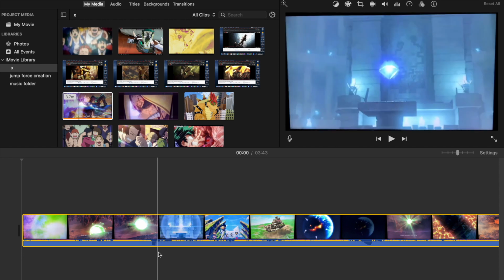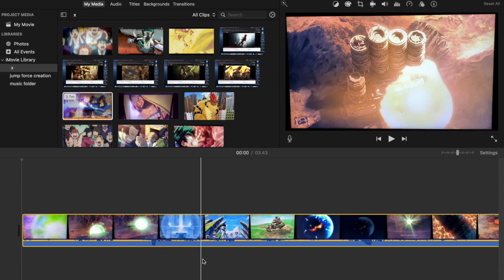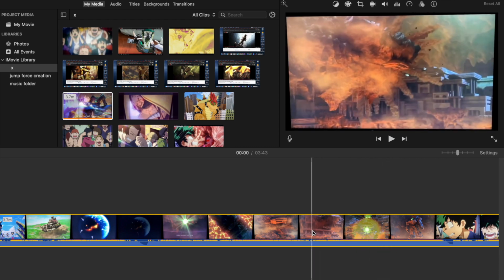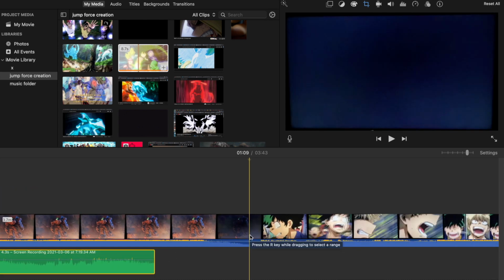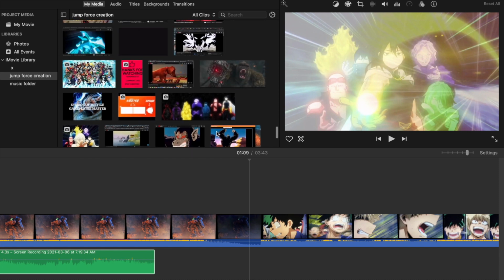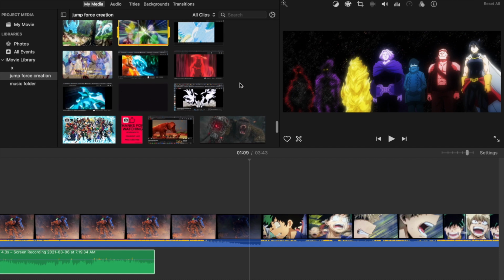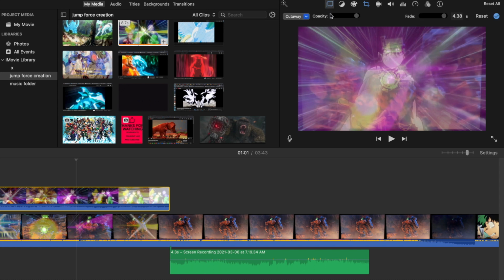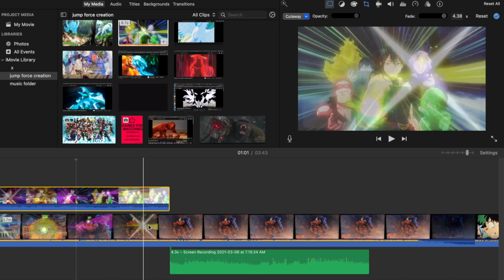second tutorial of how to creative for your heroic films or video games HD 1080p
Learn how to arrange your video with sound effects, pictures, other videos and make your videos special edition to add power up sound effect or creature's roar.